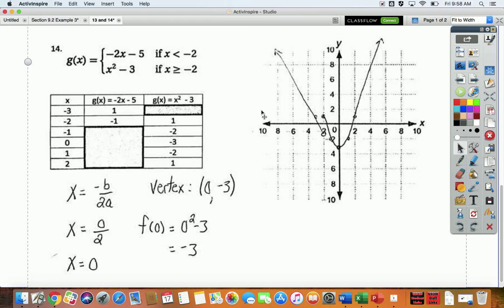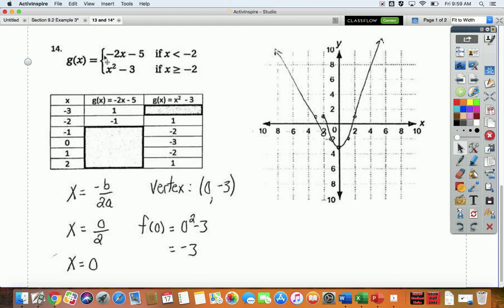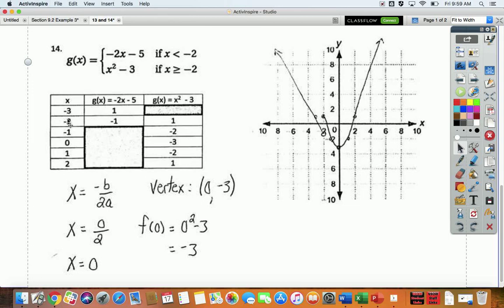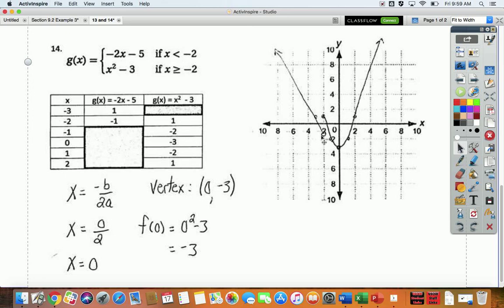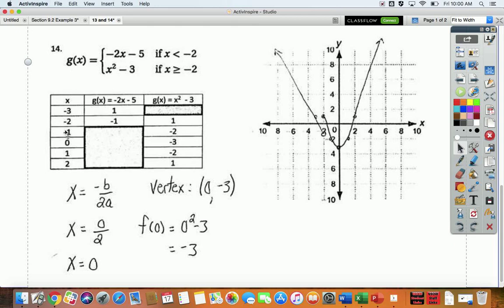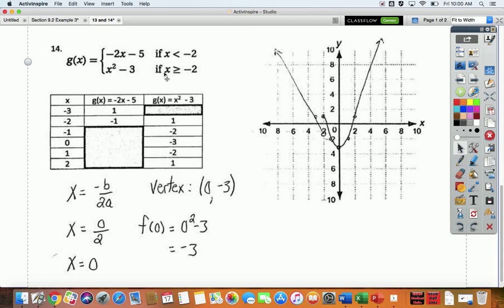Section 9 2 Day 1 Homework #14